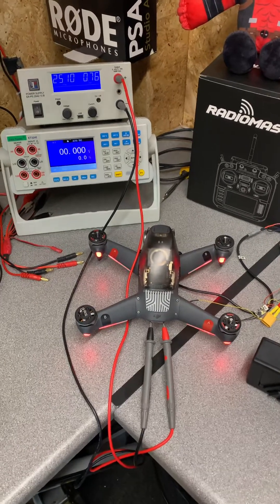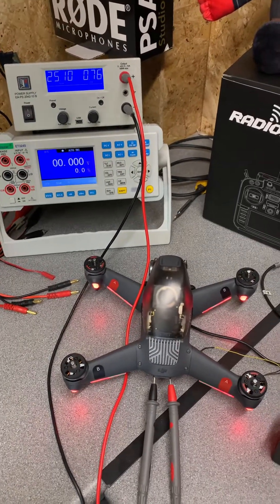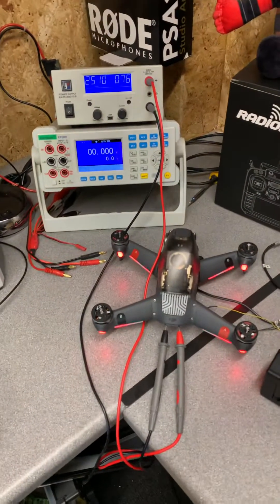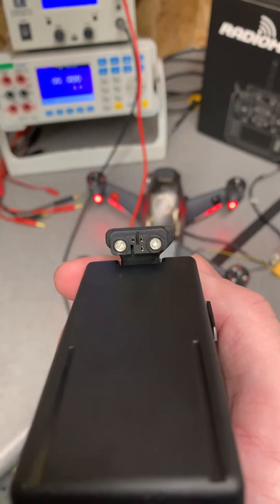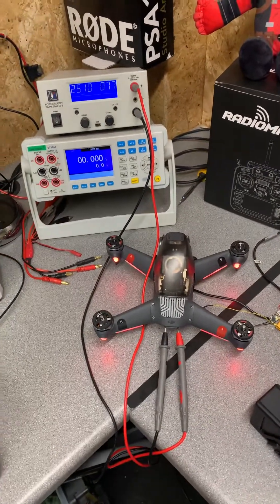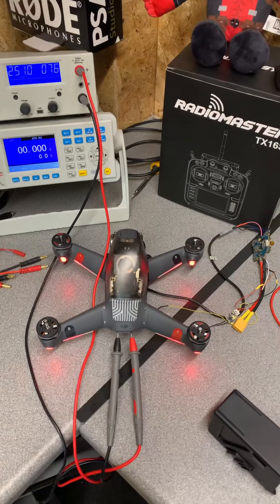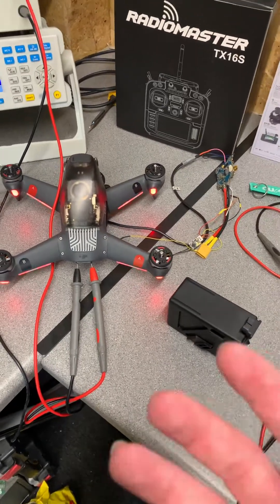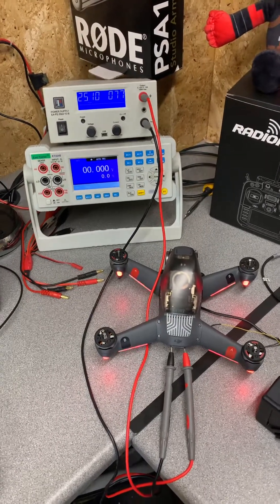DJI FPV Drone Can You Use Any 6S Battery ?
DJI FPV Drone - Can you use any 6S Lipo battery with the DJI FPV Drone to Fly ?

Join me Sunday nights 8pm GMT